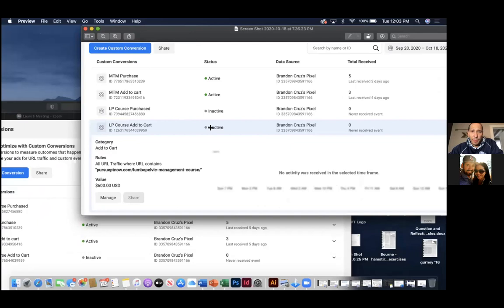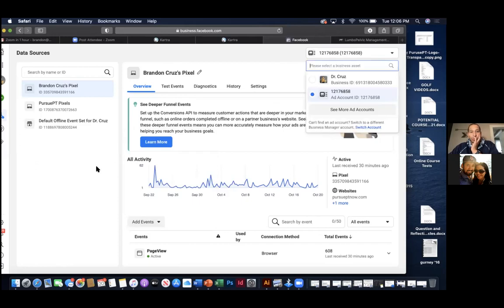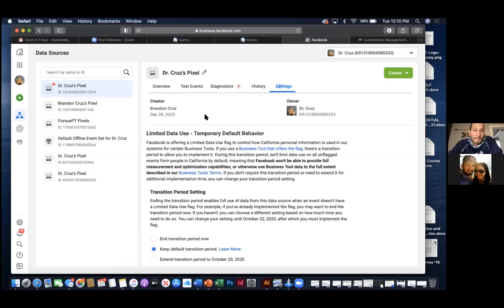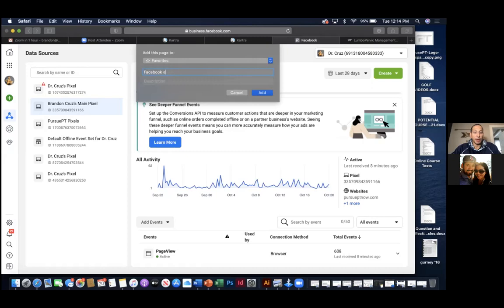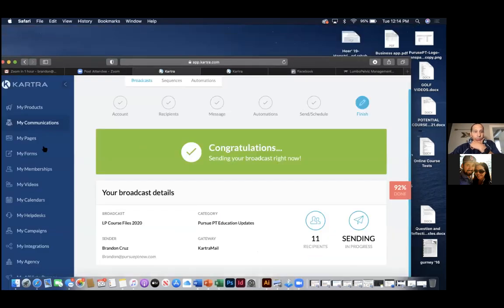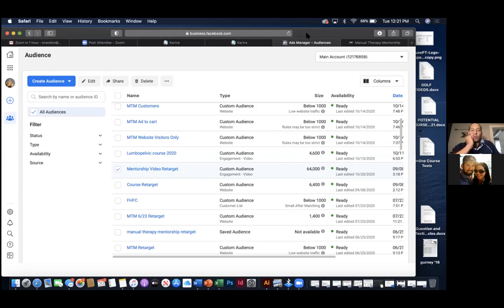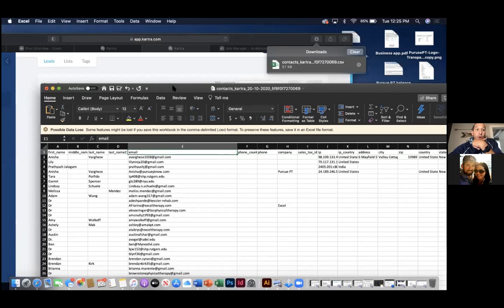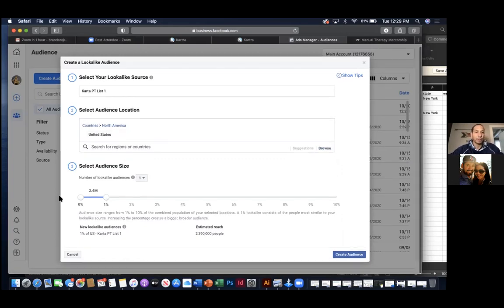TROUBLE SHOOTING A FACEBOOK ADS ACCOUNT